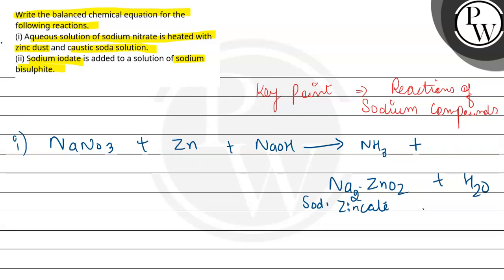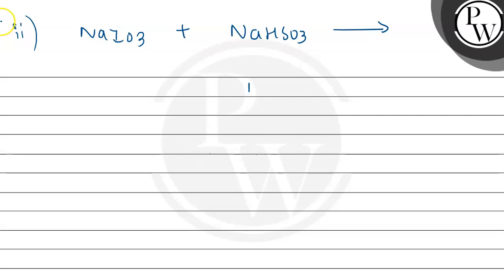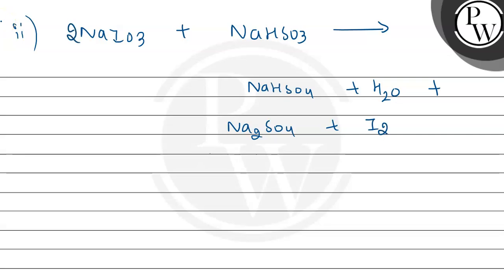Write the balanced chemical equation for the following reactions.(i) Aqueous solution of sodium ....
Write the balanced chemical equation for the following reactions.(i) Aqueous solution of sodium nitrate is heated with zinc dust and caustic soda solution.(ii) Sodium iodate is added to a solution of sodium bisulphite.